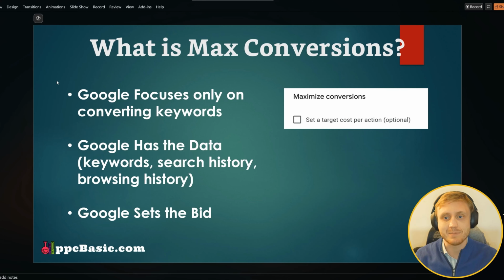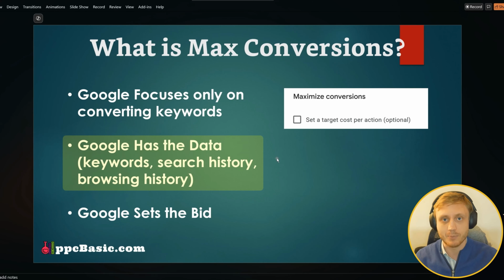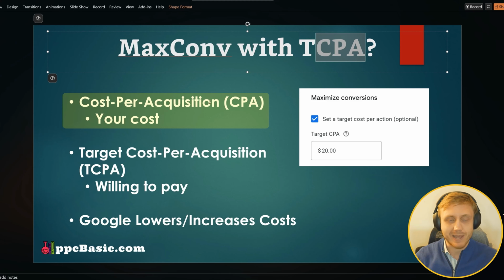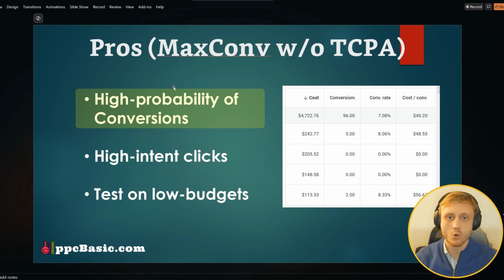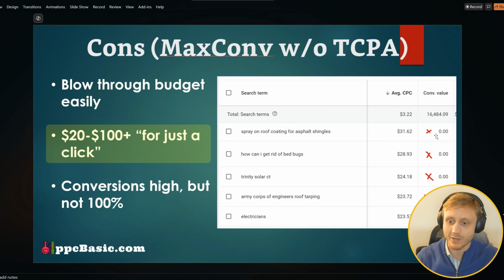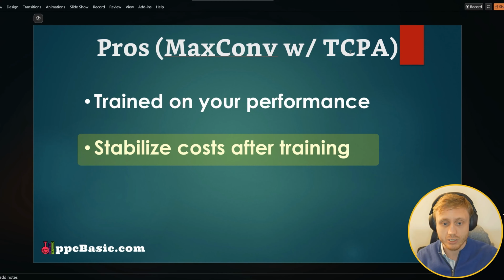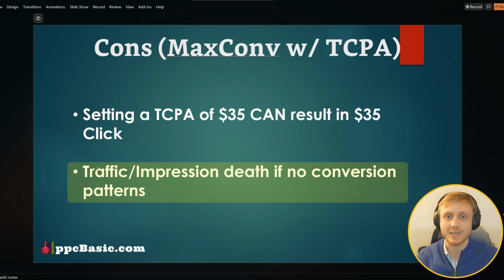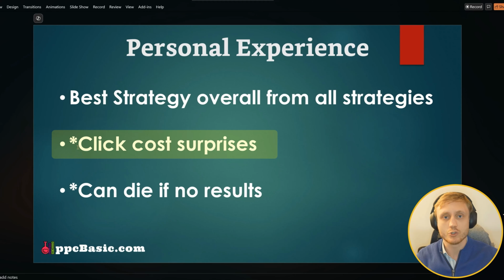3.1 - Google Ads - Max Conversions Bidding Strategy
This tutorial covers the Maximize Conversions bidding strategy in Google Ads, which I recommend as the primary strategy for most campaigns. Learn how Google targets high-intent customers using historical conversion data, browse history, and search patterns to optimize for conversions.

Key moments:
[00:29] Introduction to Max Conversions bidding strategy overview
[02:10] How Google uses historical data to identify converting keywords
[03:30] Understanding Max Conversions with Target CPA (TCPA)
[05:20] Pros of using Max Conversions without TCPA
[06:00] Cons - expensive clicks and budget risks
[08:40] Pros of Max Conversions with Target CPA
[10:00] Personal experience and recommendations
[11:00] Campaign setup walkthrough in Google Ads interface
[14:20] Setting up conversion tracking columns
[15:30] Analyzing real account data and metrics
[17:30] Understanding conversion value per cost ratios